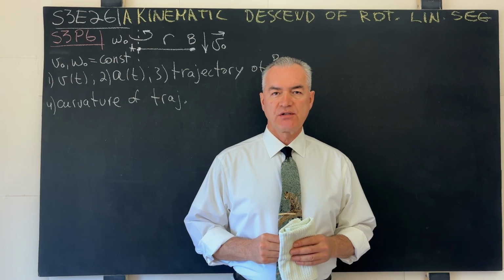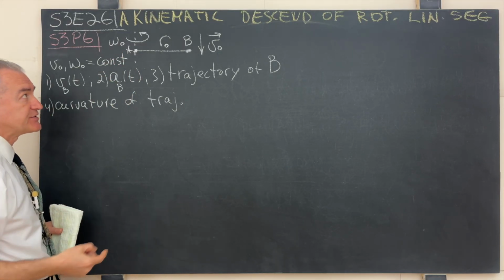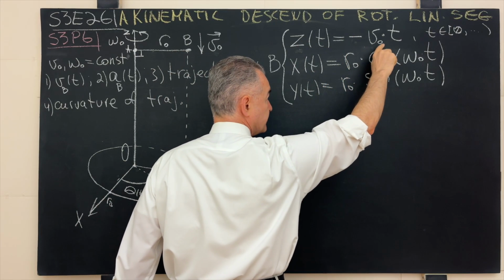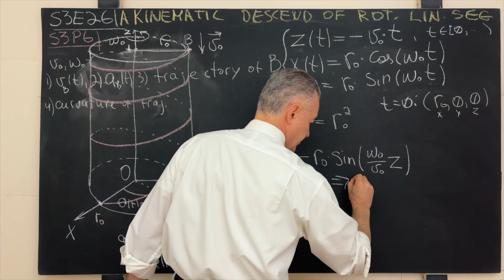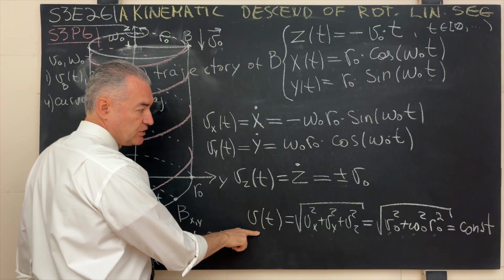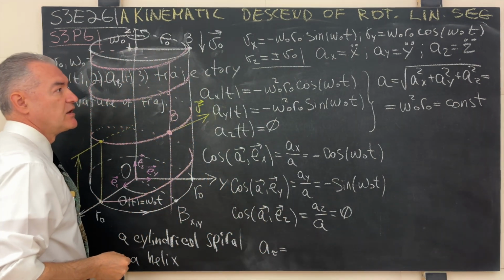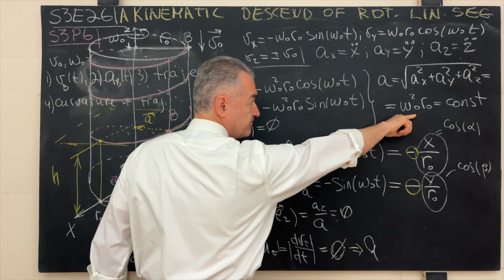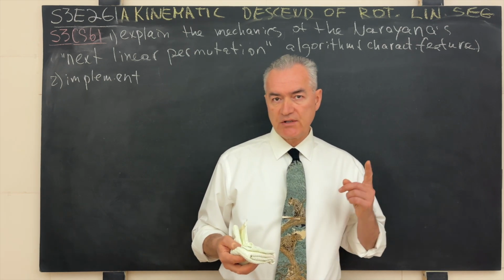S3E26. A kinematic descend of a rotating line segment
In this episode we investigate a kinematic descend of a rotating line segment.

More specifically, we discover that a uniformly descending line segment that uniformly rotates in the horizontal plane about one of its extremities moves in such a way that that segment's other extremity traces a 3-space trajectory that has a constant curvature, a cylindrical spiral or a helix.